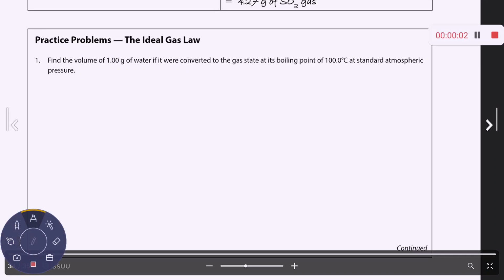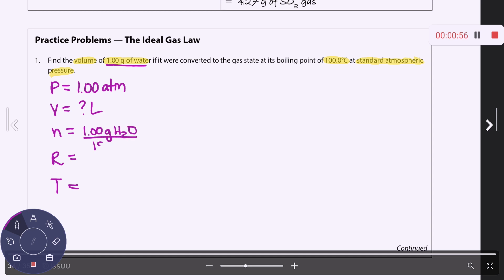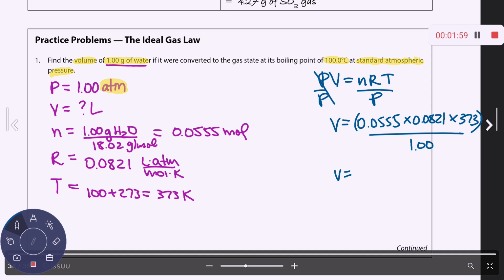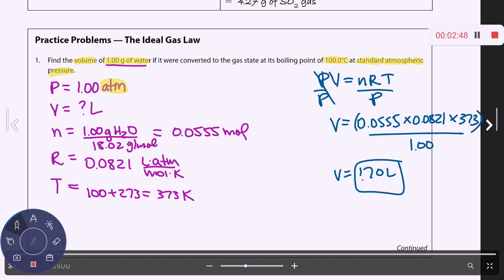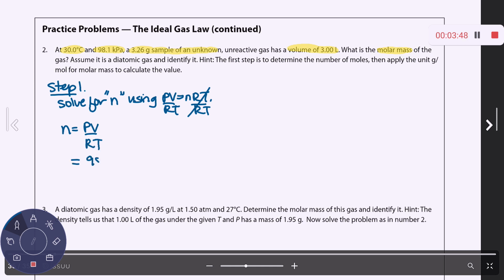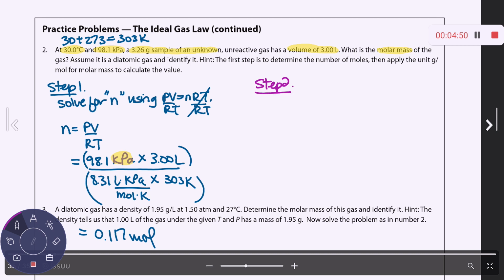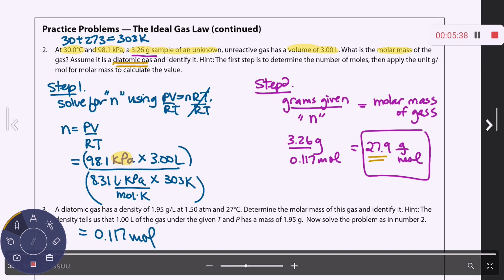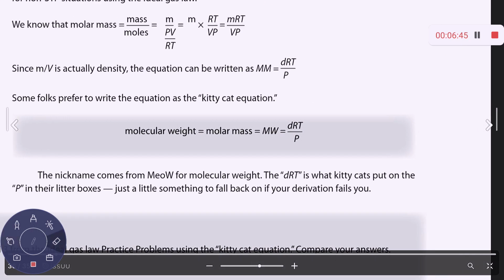1.2 Honors Lecture Video #3: The Gas Laws